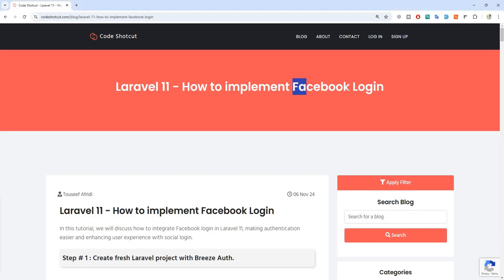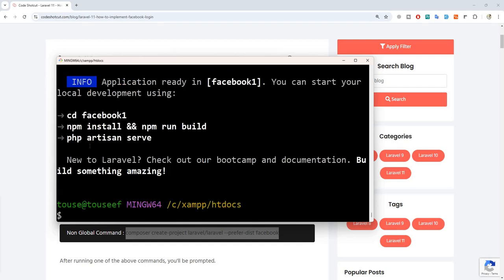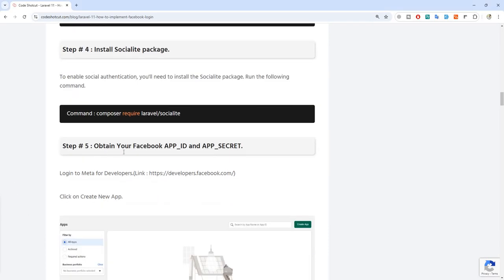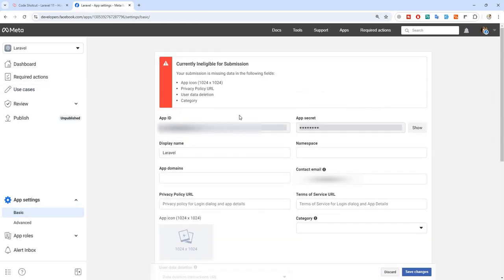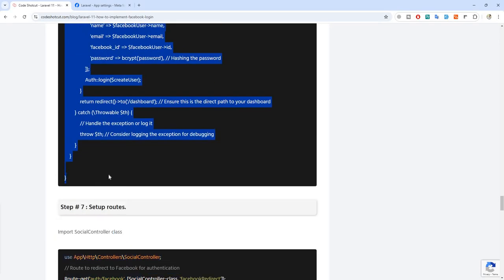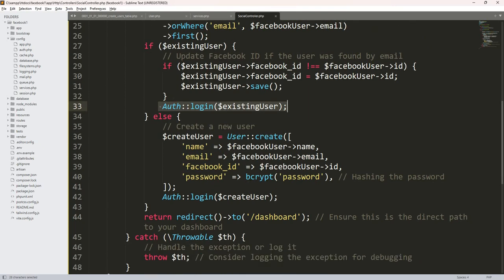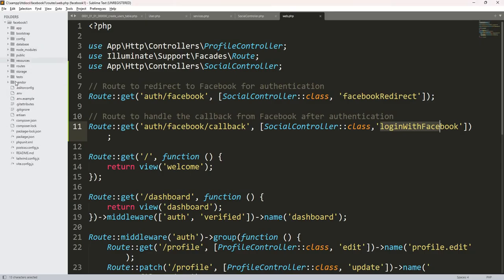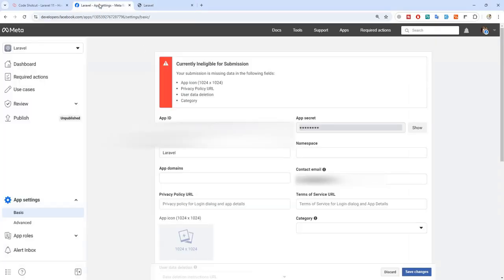Laravel 11 - Login With Facebook using Socialite (English)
Laravel 11
In this tutorial, we will discuss how to integrate Facebook login in Laravel 11, making authentication easier and enhancing user experience with social login.